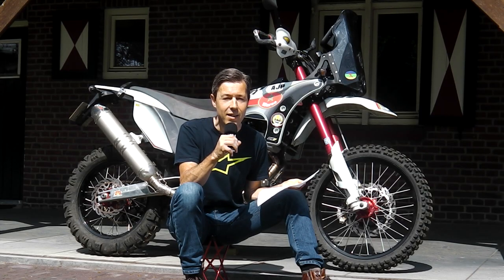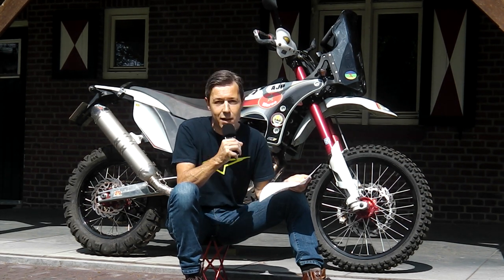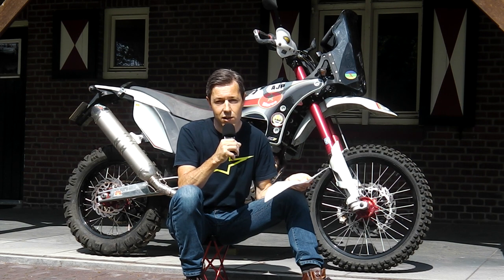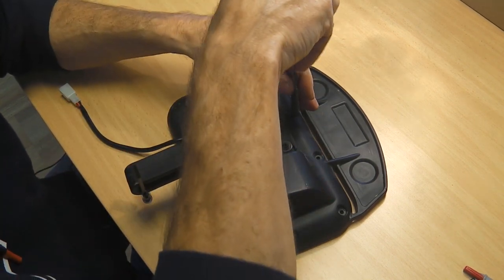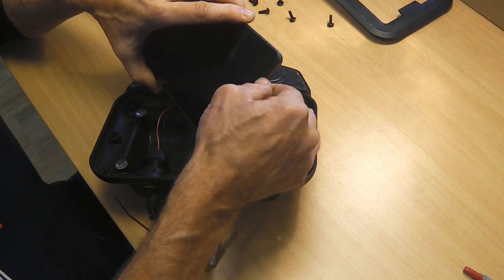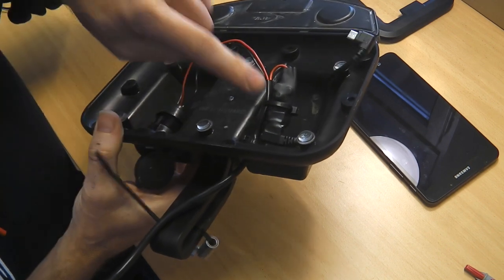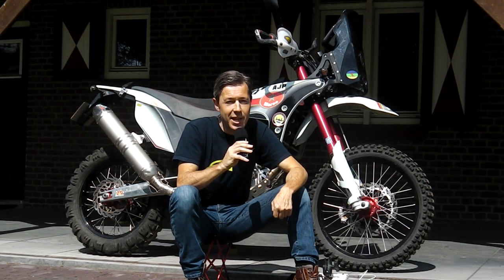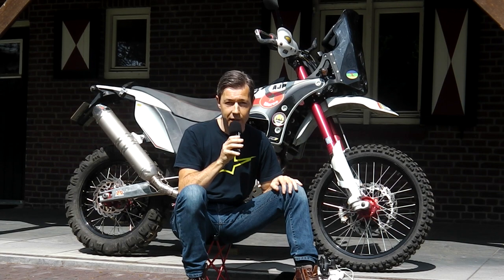Tablet on a motorbike - Part 1: Galaxy Tab on the AJP PR7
First episode about mounting a tablet on a motorcycle. We look at how AJP factory mounted the Samsung Galaxy Tab 6. Open up the housing. See how it is wired, how many amps the tablet uses. See how many amps we can pull from the auxiliary USB socket.

In the next episode I will share my experience with mounting an iPad on this bike and using the Rallyblitz buttons along with that.

* NO SIM CARD SLOT *
SM-T280
CPU-speed: 1,3Ghz
CPU-type: quad core
Display size: 7,0 inch
Resolution:  1280 x 800 pixels (WXGA)

WIFI 802.11 b/g/n 2,4 GHz
Bluetooth 4,0
MicroSD slot
GPS + Glonass